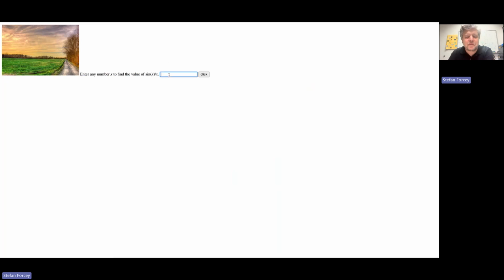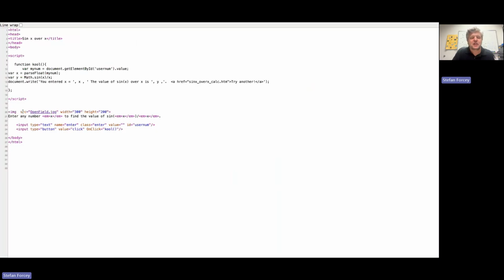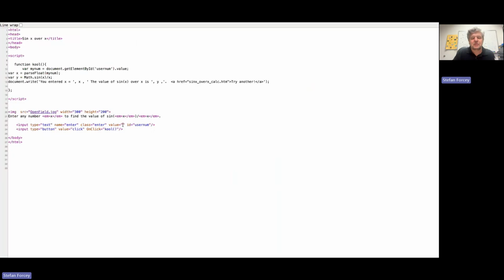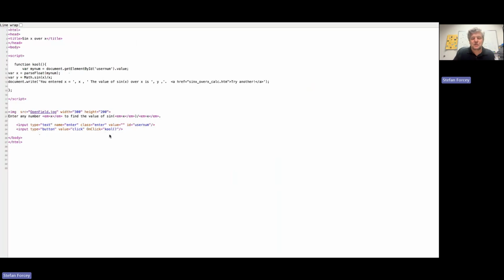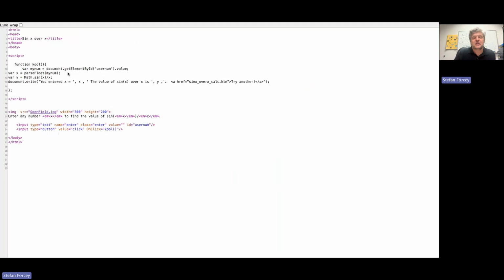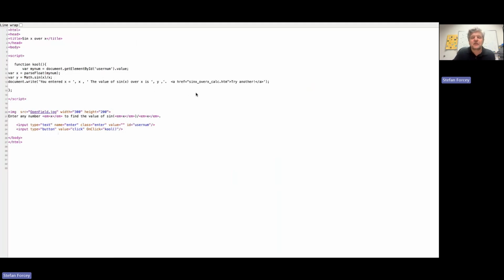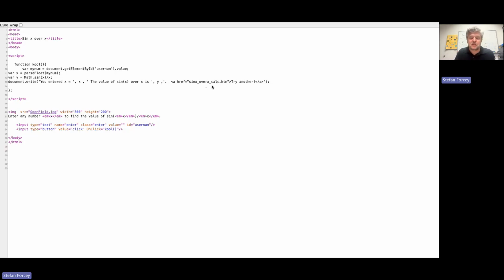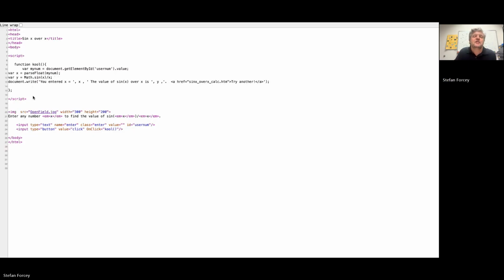JS more input-output 1